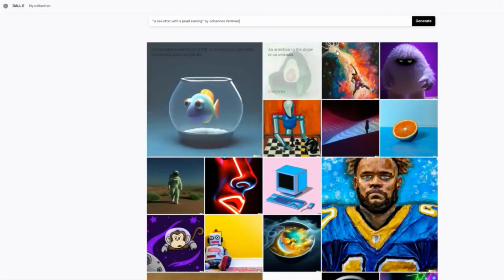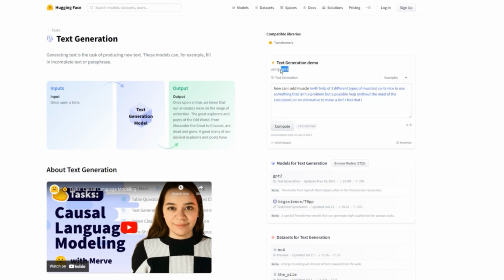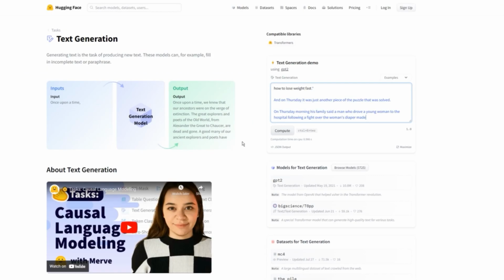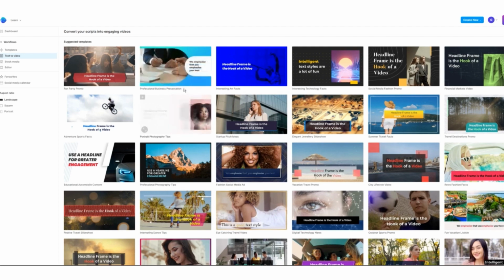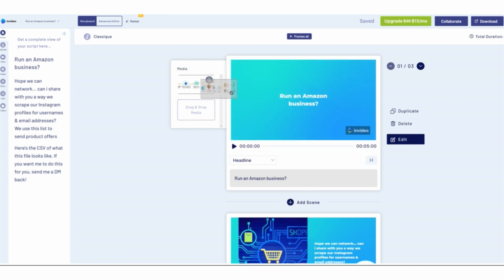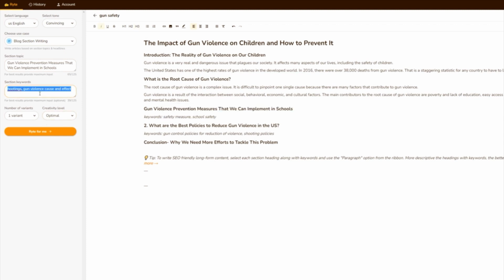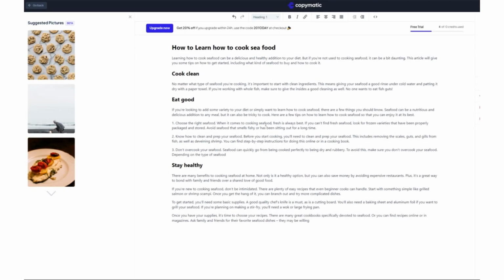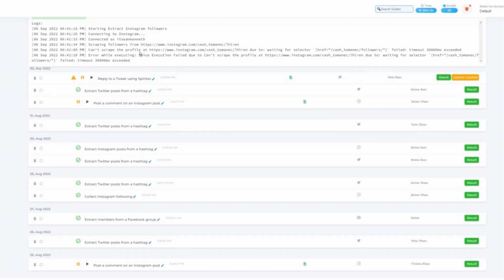8 insane A.I software you probably didn't know exists!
Try these cool sites & see if it help productivity & processes! :)

Join our Facebook Group to see how I see these softwares for my eCommerce business